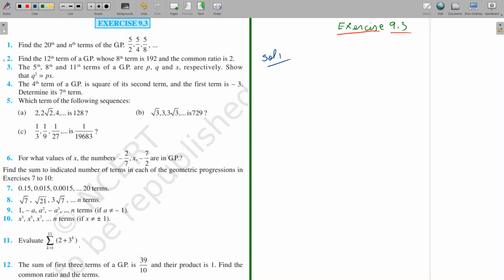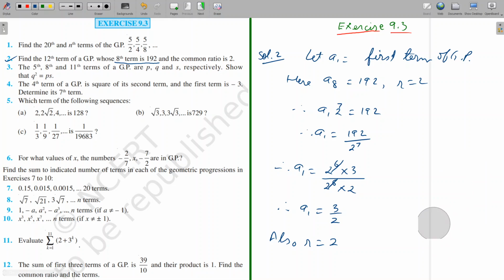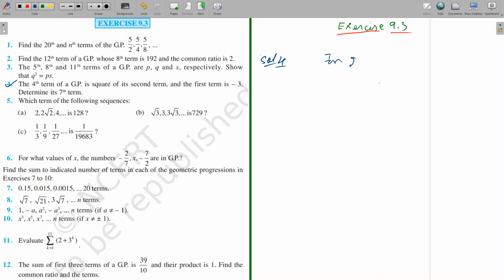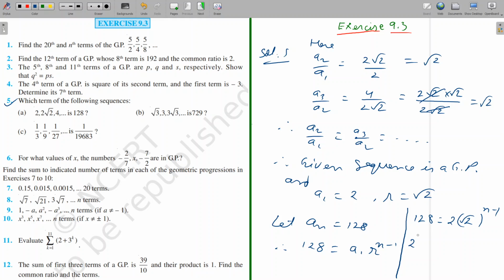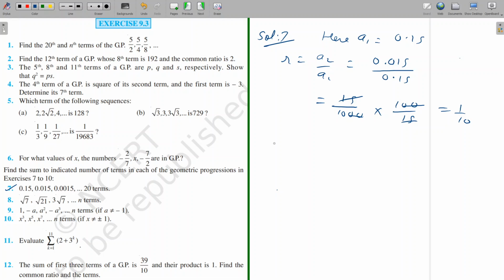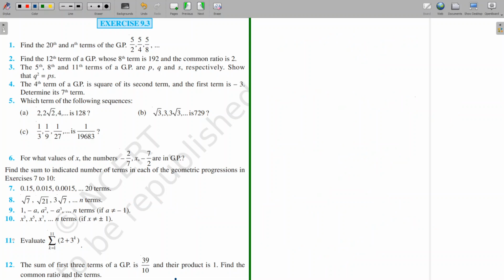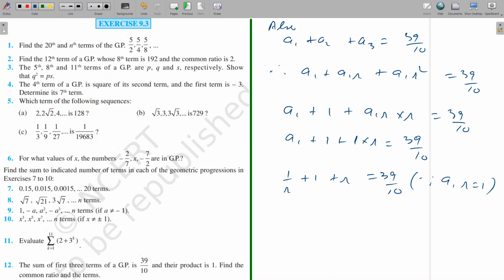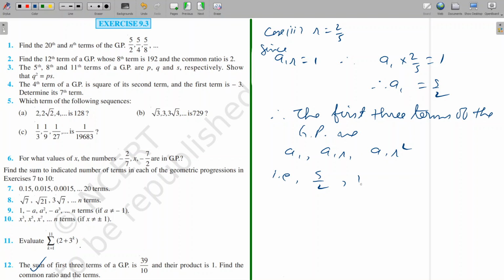XI Mathematics Ex 9 .3 Q .1 - Q .12